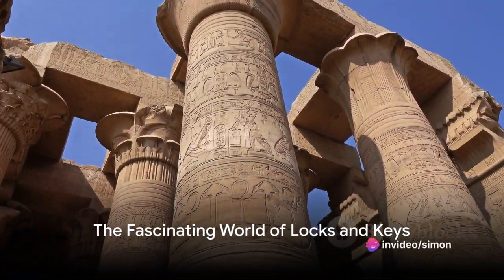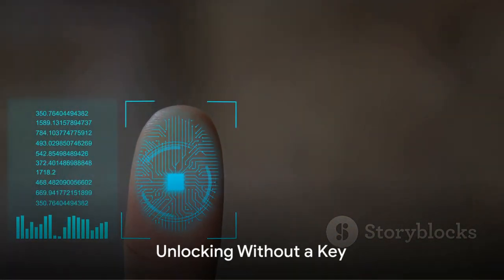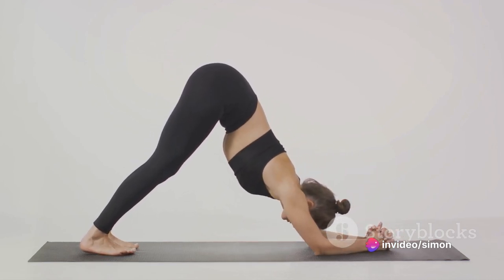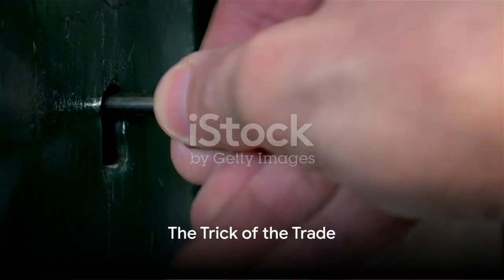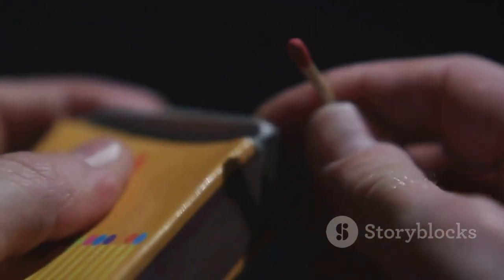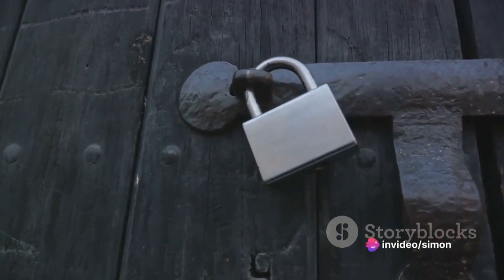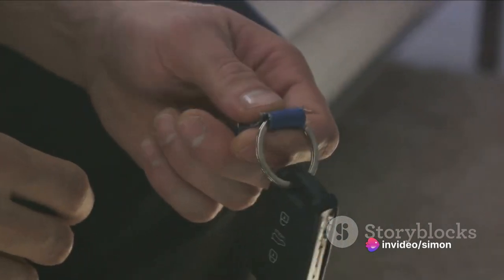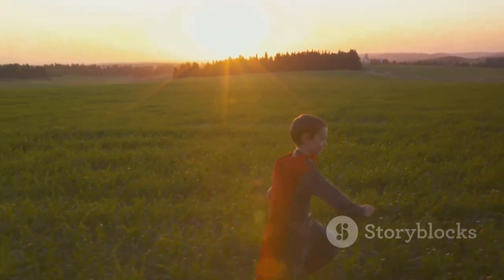The 3,000 Year Old Trick to Open Any Door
Discover a thrilling way to unlock a door without a key in seconds! Watch as we unveil a genius life hack using matches that will revolutionize how you tackle locked doors. Don't miss out on this game-changing trick to save you from any future lockout emergencies!